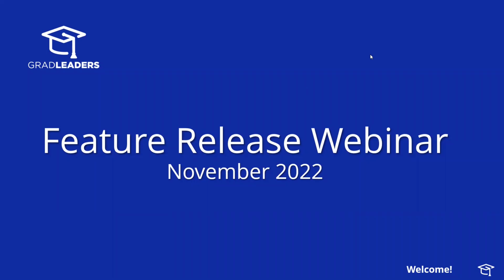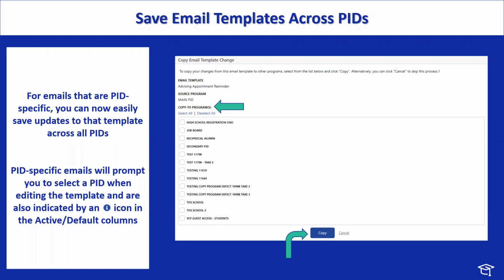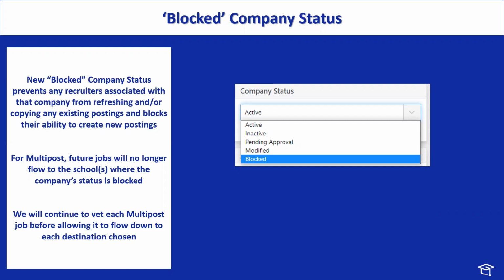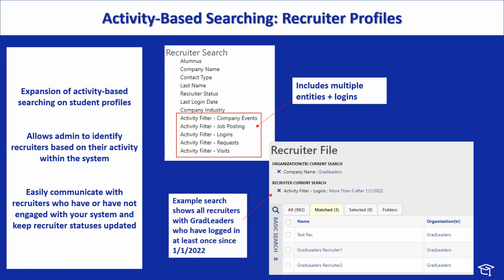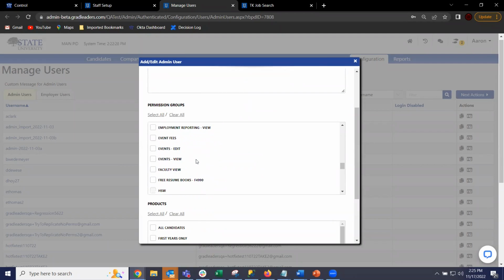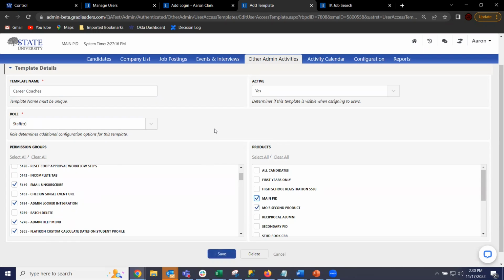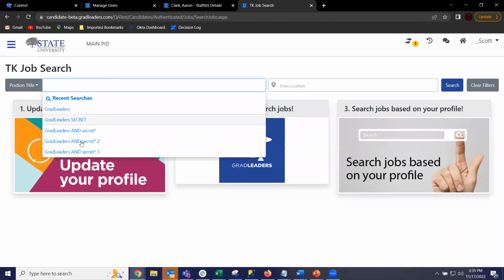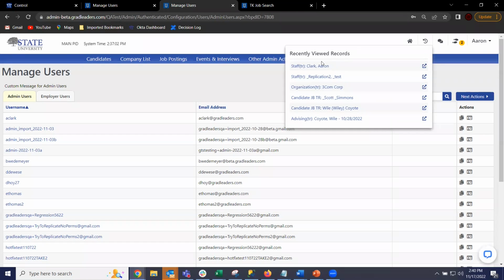November 2022 Webinar